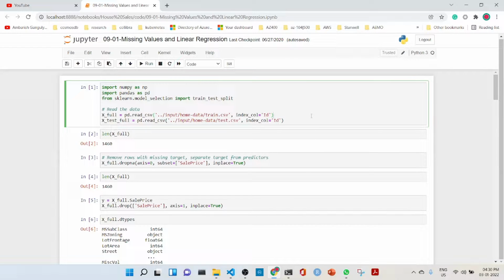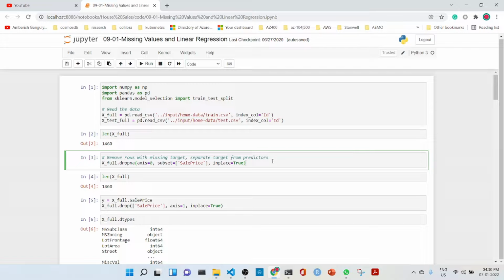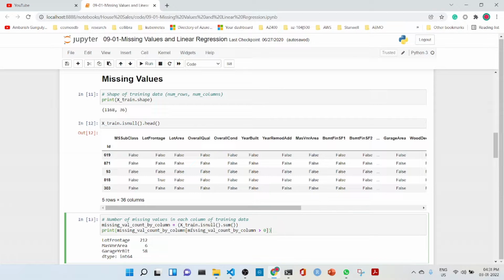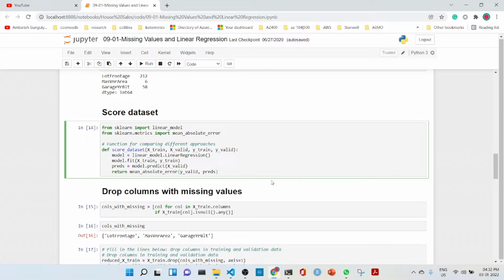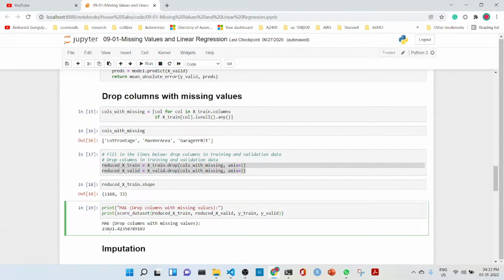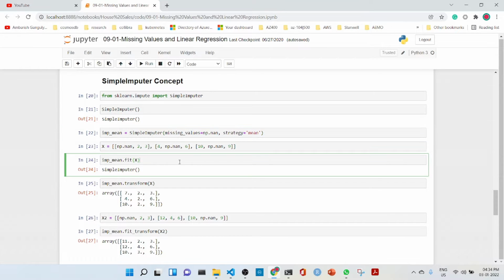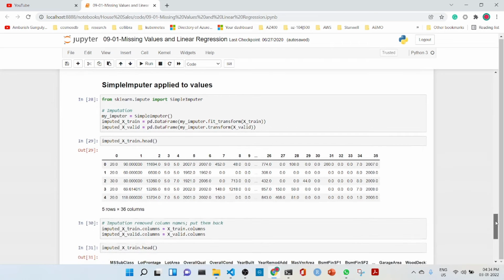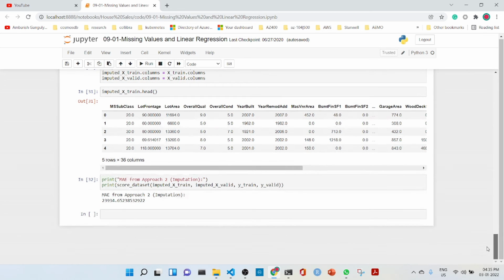08 - Handle Missing Values and Linear Regression [ Very Simple Approach ] in 6 minutes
Handle Missing Values and Linear Regression [ Very Simple Approach ] in 6 minutes
✒️  Drop Missing Values and Do Modelling
✒️  Do Simple Imputation and Do Modelling

- code / 05 -Missing Values and Linear Regression.ipynb has all the code